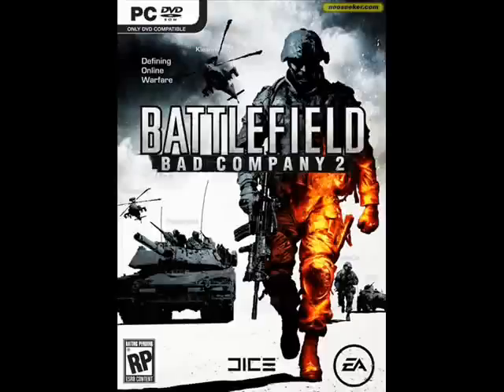BAD COMPANY 2 MOUSE PROBLEM SOLUTION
I may have found a solution to many peoples mouse problems in BF2 Wierd that it took so long to fix and EA Patches did not fix this either.